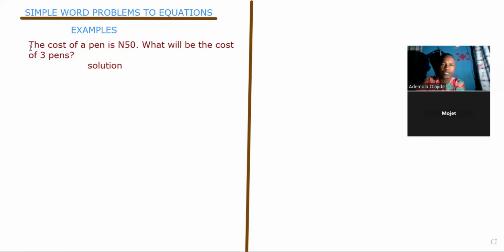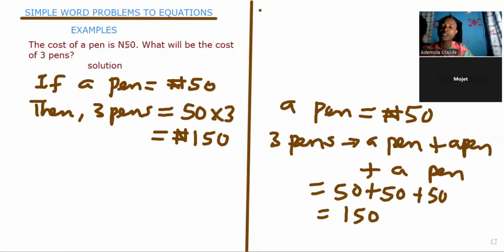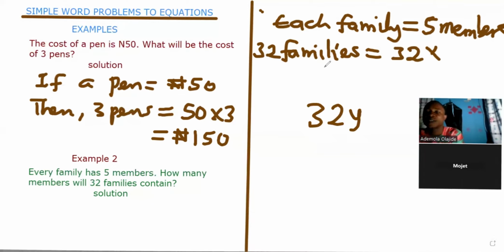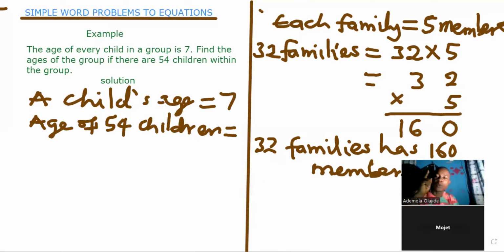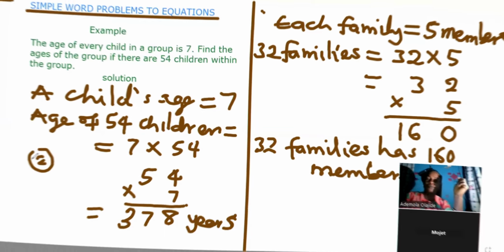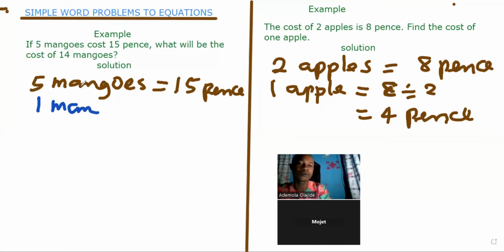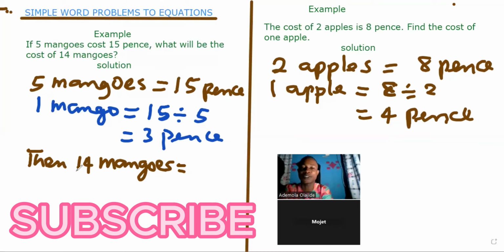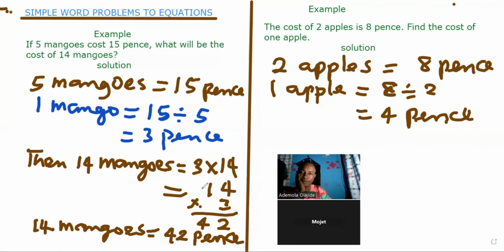Foundation Math 3c